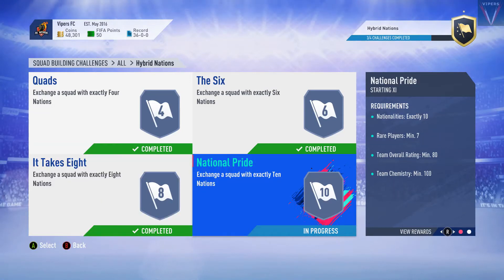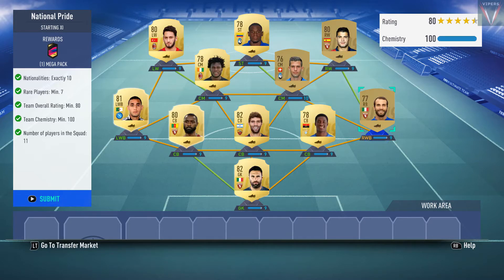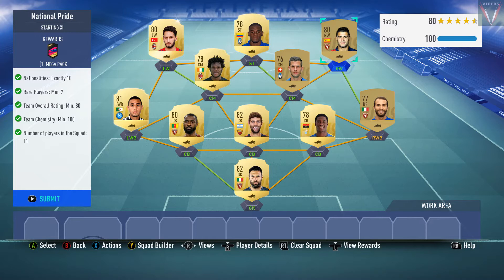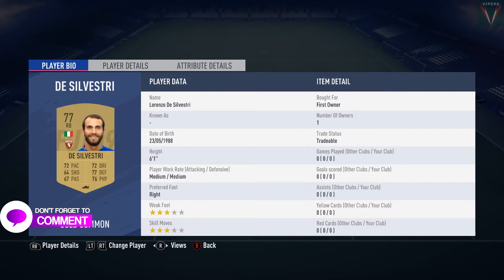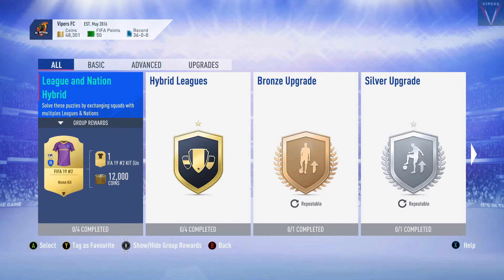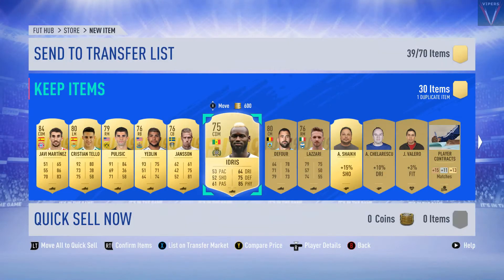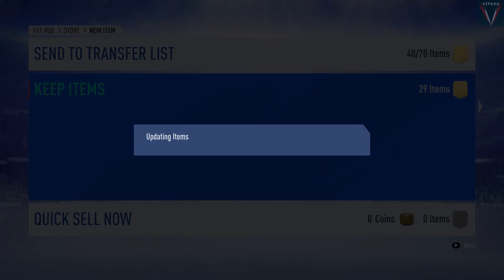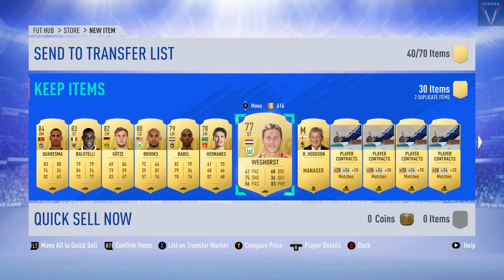FIFA 19 - HYBRID NATIONS NATIONAL PRIDE SBC - CHEAP AND EASY !!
FIFA19 HYBRID NATIONS NATIONAL PRIDE SBC CHEAP AND EASY WAY . FIFA19 ULTIMATE TEAM. Fifa 19 hybrid nations sbc completed

REWARDS for completing the group hybrid nations

MEGA PACK. RARE MEGA PACK

The players used for completing National Pride SBC ---

SIRIGU (GK)    82 ITA 1
DE SILVESTRI (RB)77 ITA 1
BASTOS (CB)   78  TA 1
FAZIO (CB)           82 ITA 1
NKOULU (CB)  80 ITA 1
GHOULAM (LWB) 81 ITA 1  (position Modifier used LB to LWB)
FREULER (CM)  76 ITA 1
KESSIE (CM)     78 ITA 1
IAGO FALQUE (RW) 80 ITA 1
ZAPATA (ST)     78 ITA 1
CALHANOGLU (LW) 80 ITA 1

Total cost 9000 coins

⬛♦⬛PLEASE SWAP NKOLOU WITH bASTOS IF YOU DONT GET 100 Chemistry.